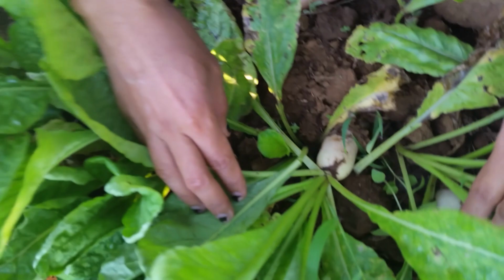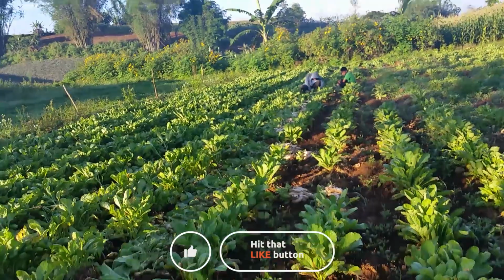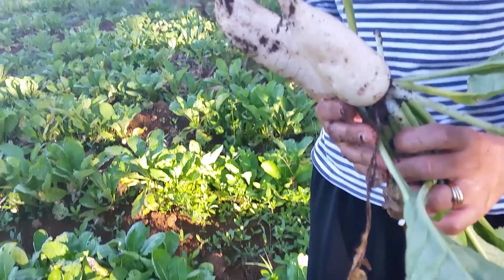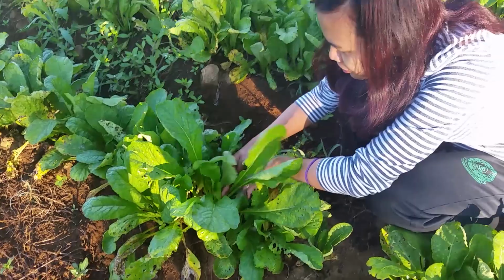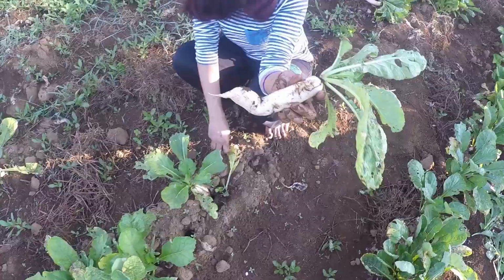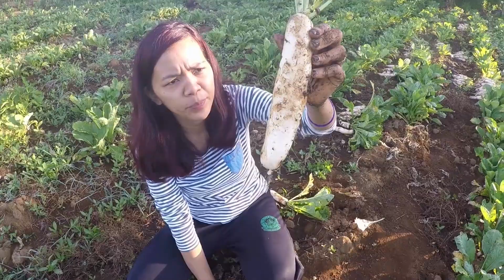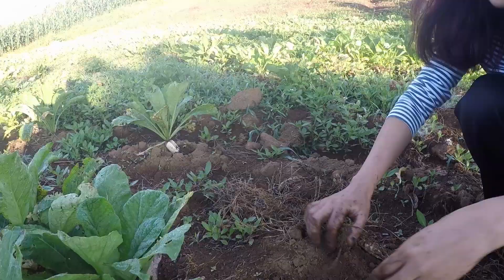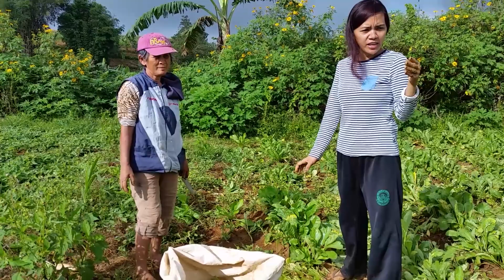Harvesting Our Radishes | Claveria Misamis Oriental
This was last year's trip I never uploaded, I'm heading to our farm to harvest our radishes and get them ready for sale.
As a  full-time mother, I decided to make this Channel for People to Learn and Discover the adventures of a Filipino in Australia as well as in the Philippines, and experiences and everyday life of filipinos (kabayans) in Australia.

Also to Bring stories of whats happening in the Philippines also, like Luzon, Boracay, Palawan, Visayas, Mindanao just to name a few.

It is also a way for me to connect my Philippines and Australia...

Want to bring your sweetheart from Philippines to Australia? Spare five minutes? Get a free online visa assessment.

Products we use and recommend:

DJI Porducts